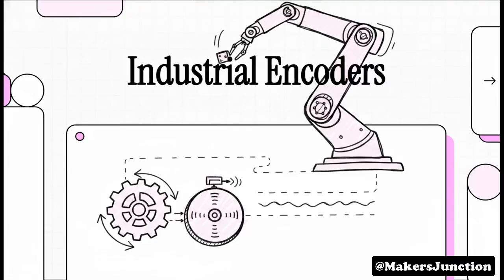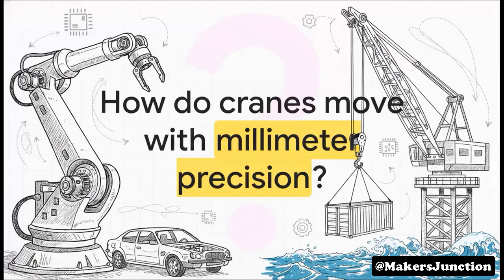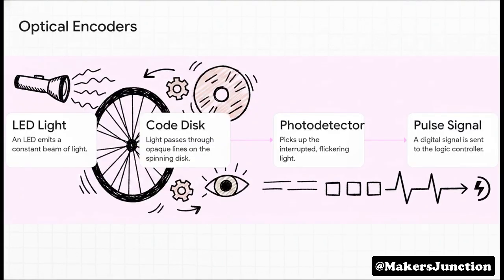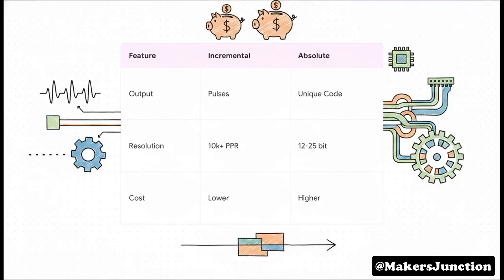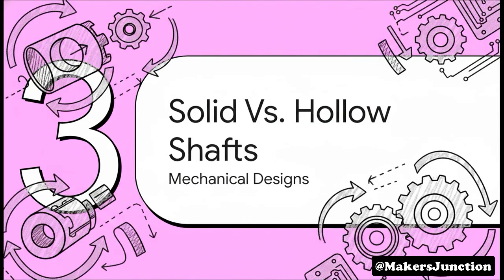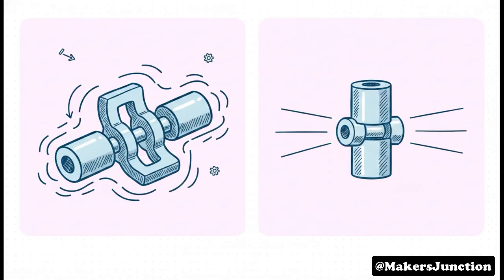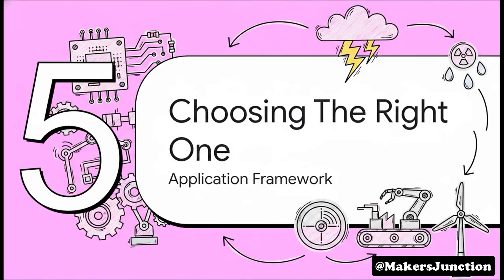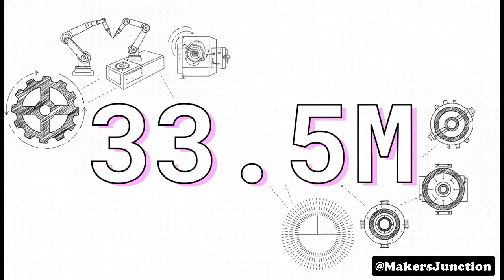Industrial Encoders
Learn about industrial encoders and their applications in this video. Industrial encoders are devices used to convert rotary or linear motion into digital signals, providing precise position, velocity, and acceleration measurements. They are commonly used in various industries such as robotics, CNC machining, and automation. In this video, we will explore the different types of industrial encoders, including optical, magnetic, and incremental encoders, and discuss their features, benefits, and uses. Whether you are an engineer, a maker, or an industry professional, this video will provide you with a comprehensive understanding of industrial encoders and how they can be used to improve the efficiency and accuracy of your projects.